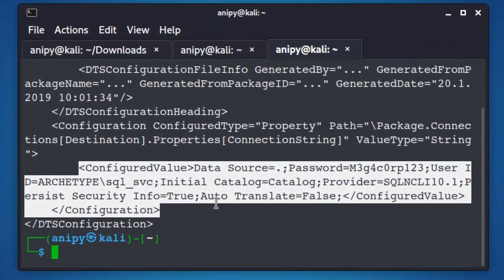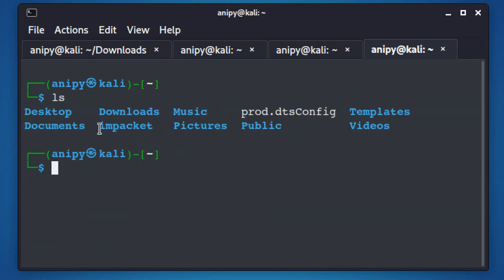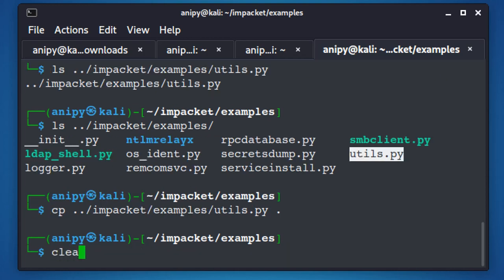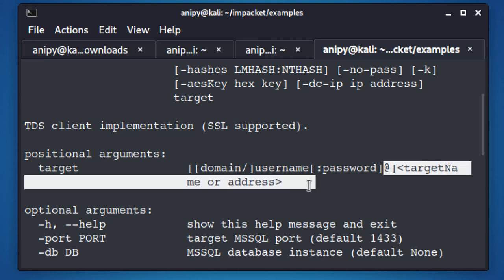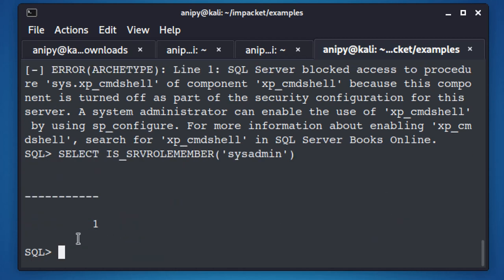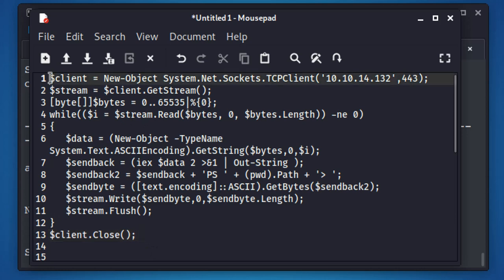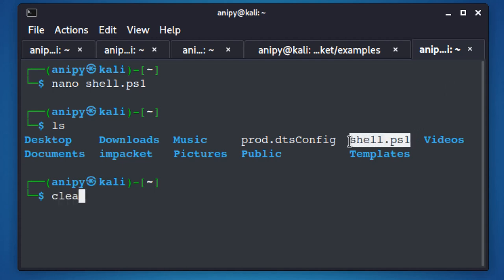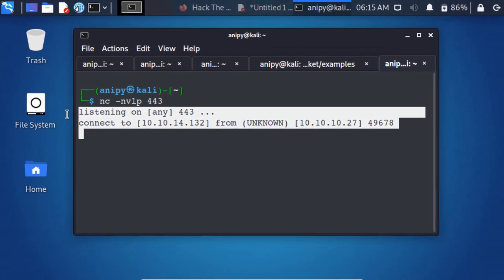Hack The Box: Archetype (Foothold)